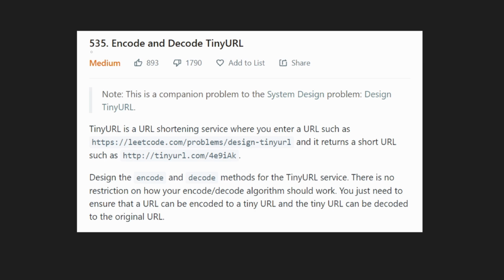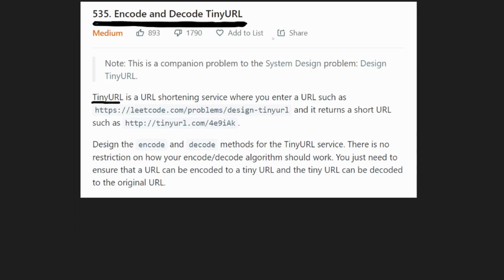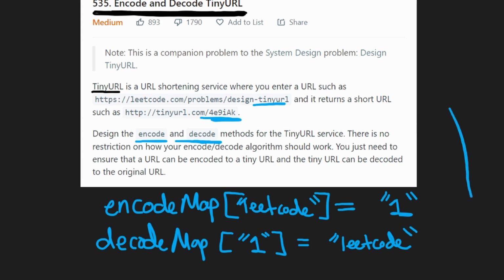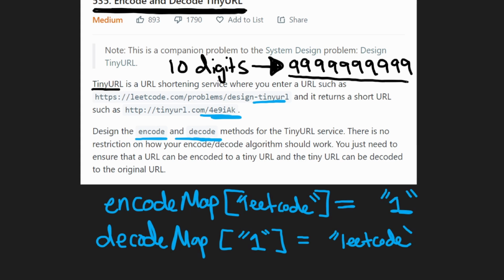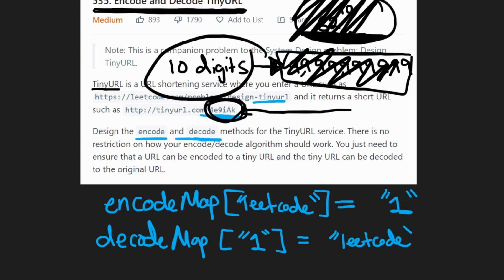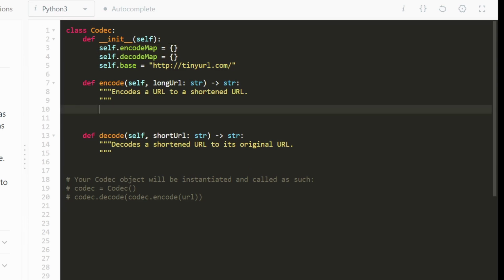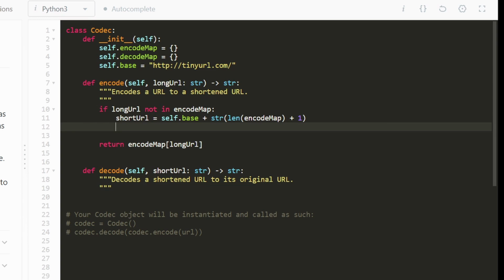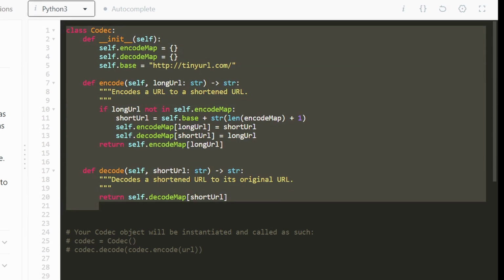Encode and Decode TinyURL - Leetcode 535 - Python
0:00 - Read the problem
1:25 - Drawing Explanation
4:55 - Coding Explanation

leetcode 535
This question was identified as a microsoft interview question